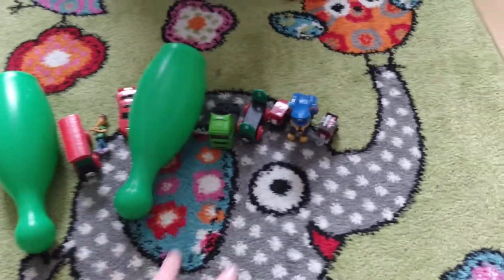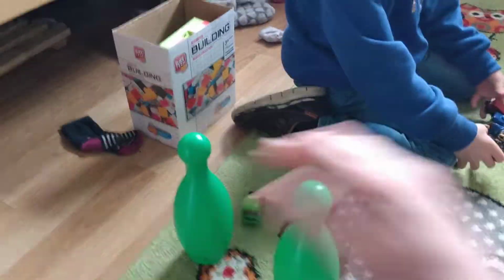Samuel doing maths (homeschool)